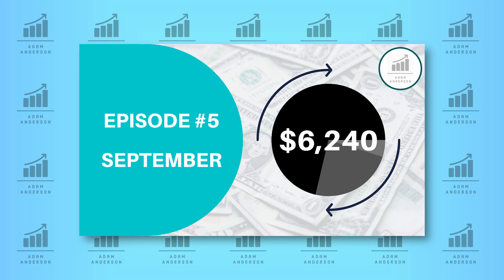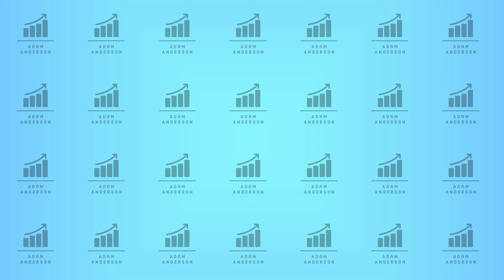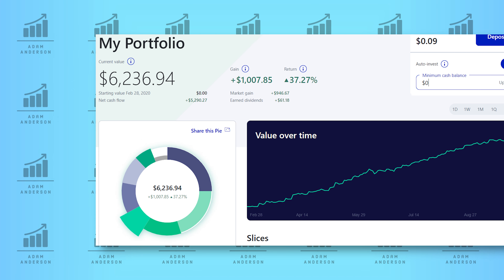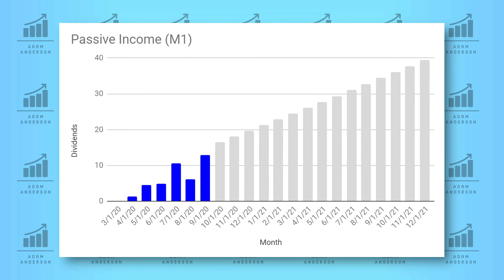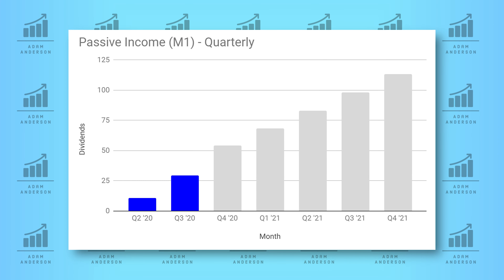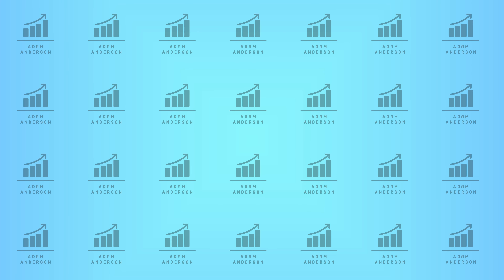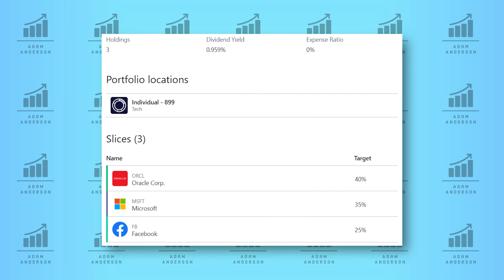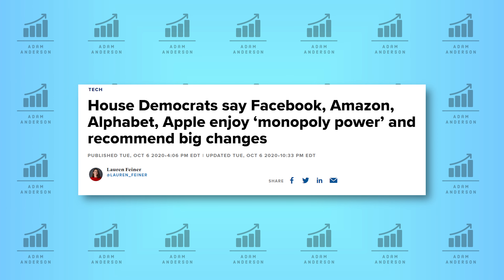September Dividend Portfolio Update (#5) [Dividend Investing in M1 Finance]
In this video, I will go through my dividend portfolio and show you what happened in the month of September. I talk about all the dividends I received during the month and all the changes that I made to my portfolio since the last update.
Investing/Finance Books
Narrative & Numbers
The Essays of Warren Buffet
Personal Development
12 Rules for Life
The 7 Habits of Highly Successful People
Can’t Hurt Me
As a 22-year old, I have a couple years of investment experience under my belt. Over this time period, I have invested in some stock that have drastically outperformed the market, while at the same time falling short on some others. All of this allowed me to yield an annual return of 49% on my investment in 2019 through investing in my Roth IRA account.
I believe that there is an inherent advantage to investing in instruments that generate CASH FLOW for your portfolio. By analyzing these stocks, the goal is to not only build a safer portfolio while at the same time, keeping pace with the market in terms of total investment return. By investing in stocks that pay safe but substantial dividends, I not only will create this cash flow, but I will maintain a constant, steady stream of stock buying.